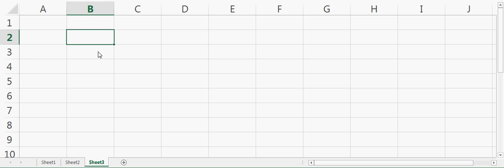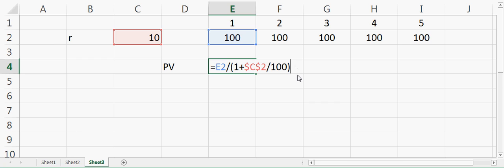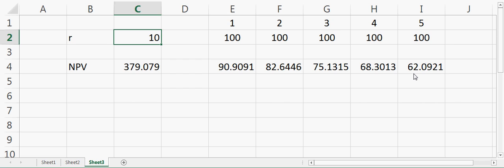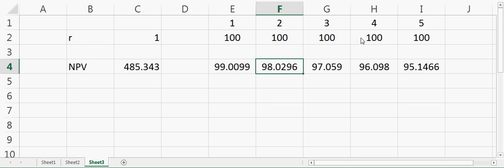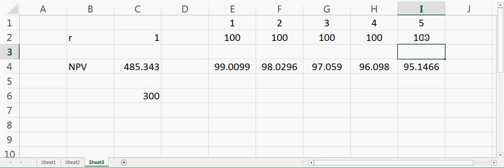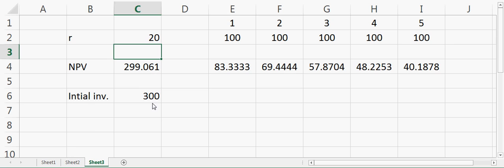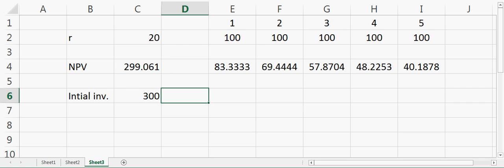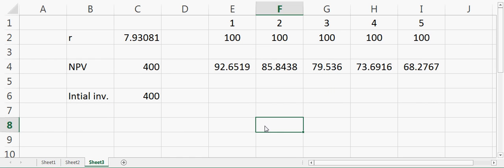Internal rate of return (IRR) and Net present value (NPV) for dummies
Internal rate of return (IRR) and Net present value (NPV) in excel without using commands Check out Ebook "Mind Math" from Dr. Garg